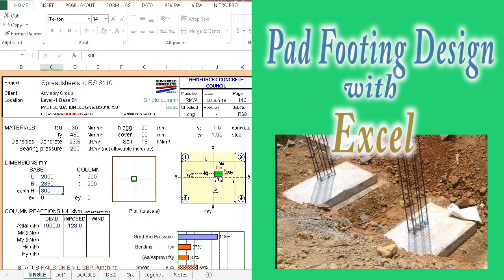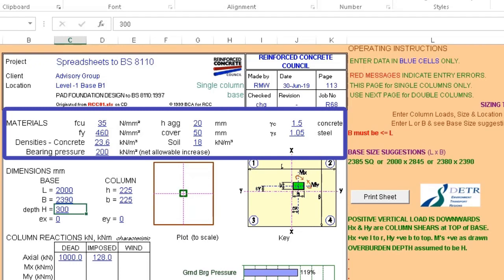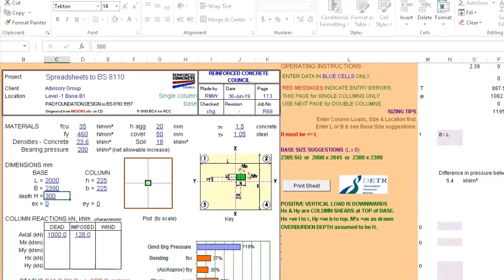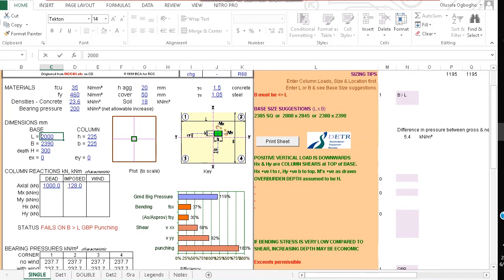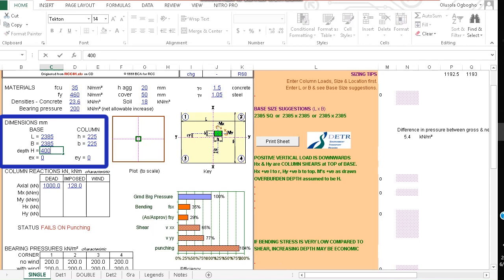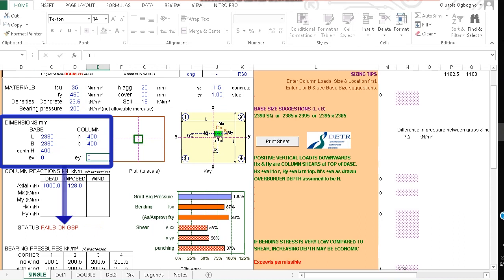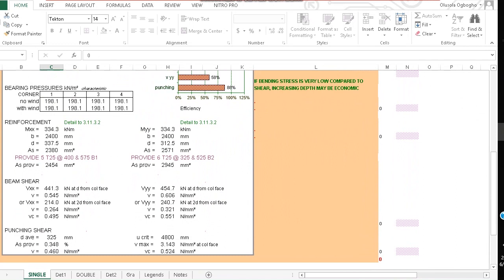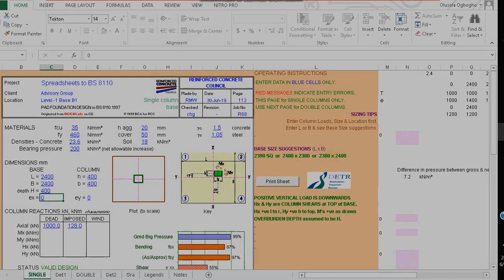Pad Footing Design with Excel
A free excel program code named RCC81 that designs reinforced concrete pad footings or pad foundations to BS8110. This program was created by the reinforced concrete council UK. it is now being superseded by the Euro-code version.